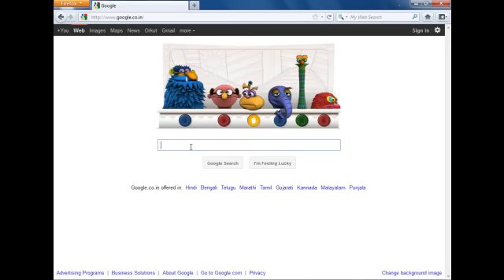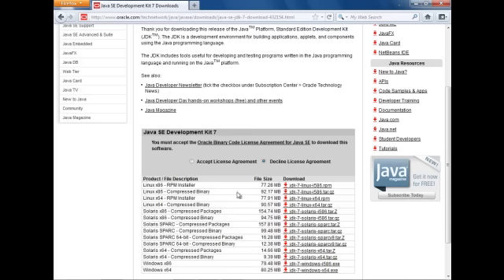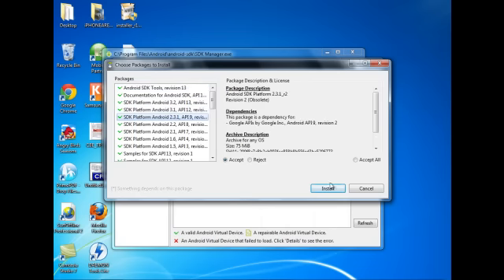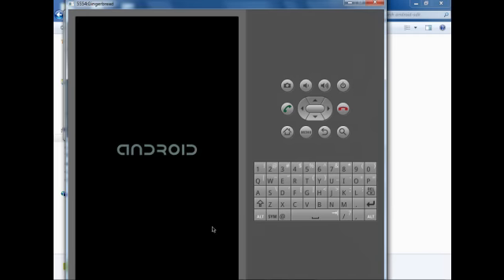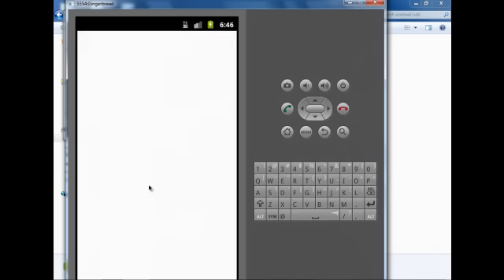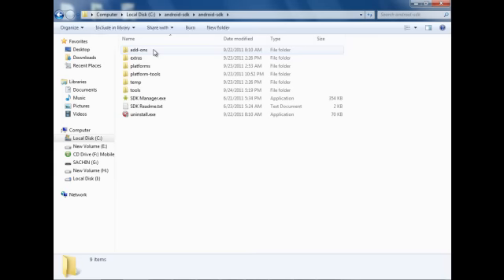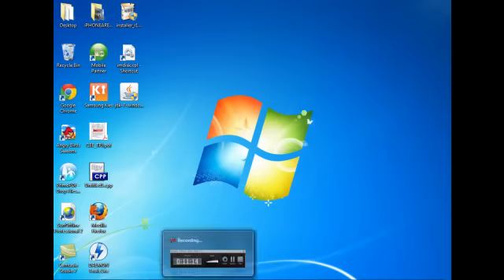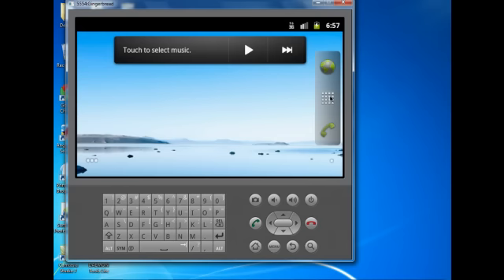How to install android on your Windows PC and apps too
Install android on pc Based on Windows.